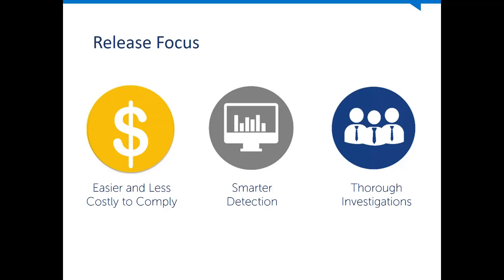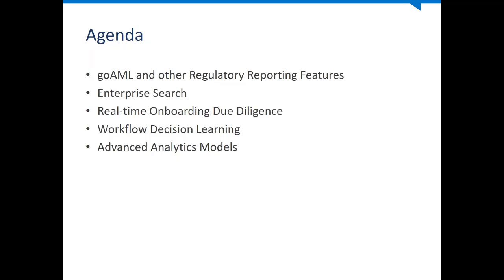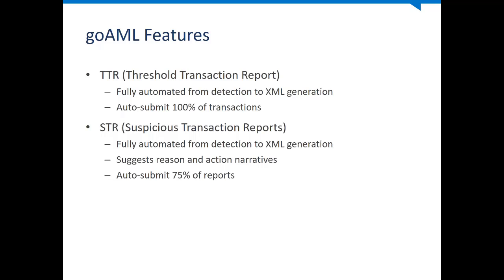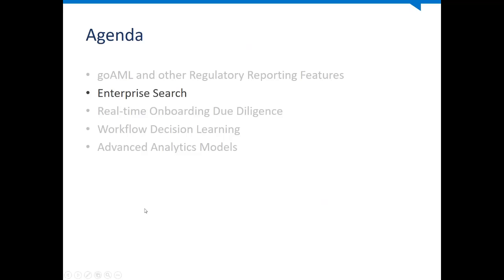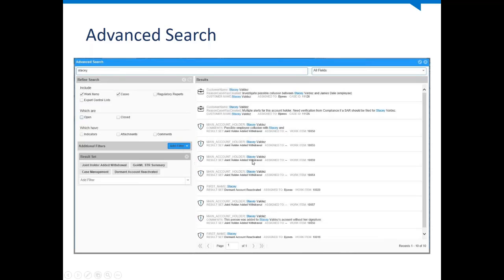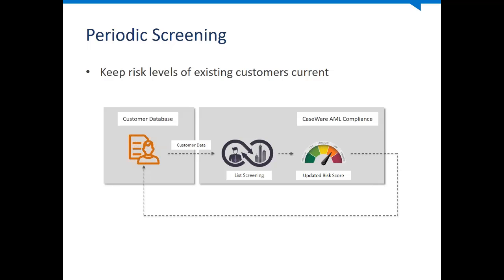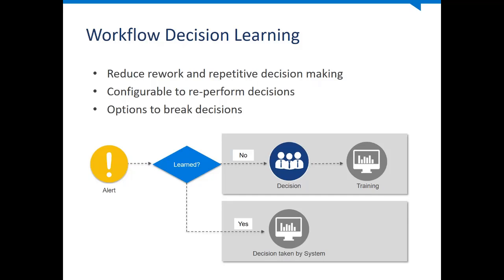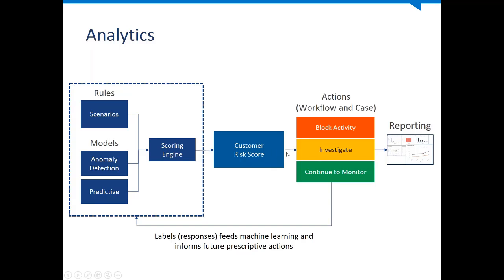WEBINAR - CaseWare AML 5 4 Launch Webinar